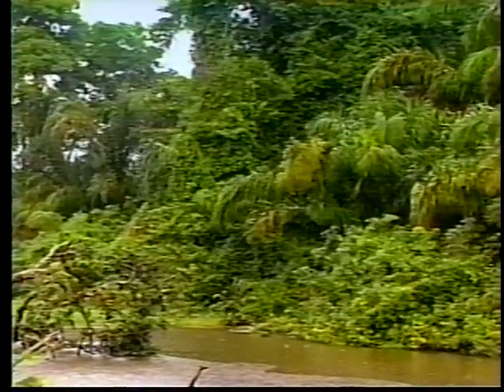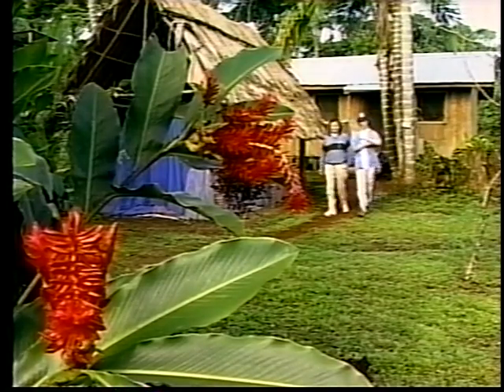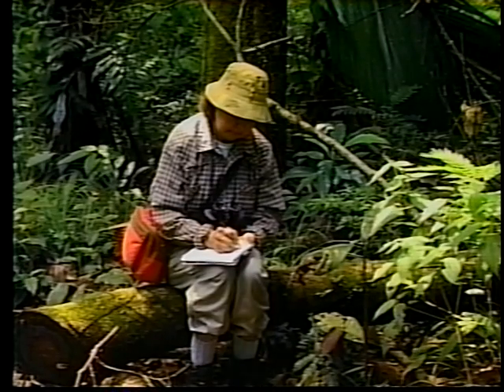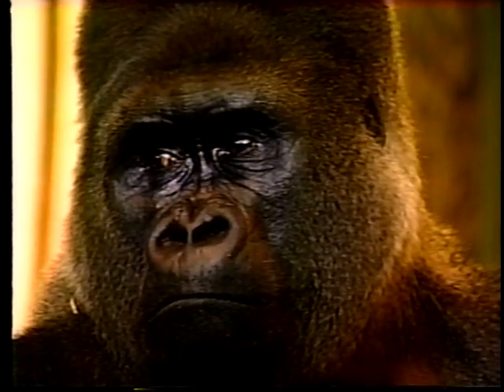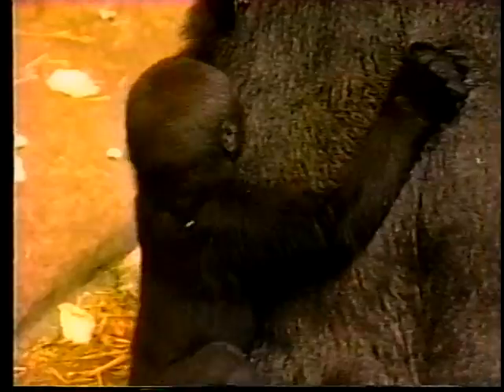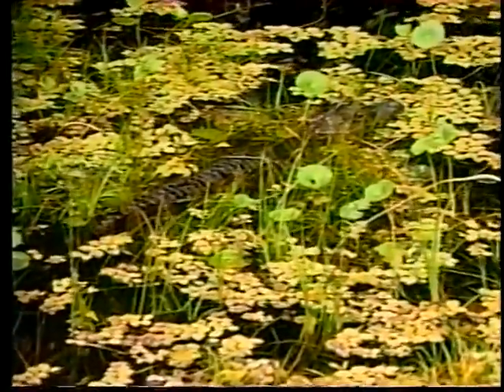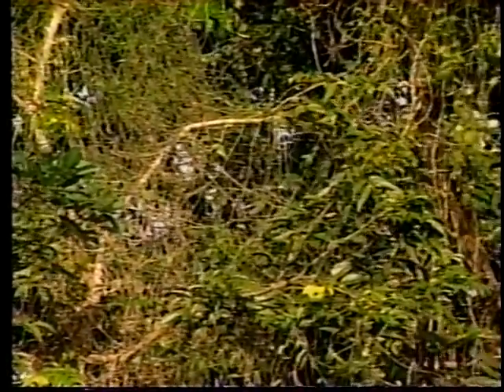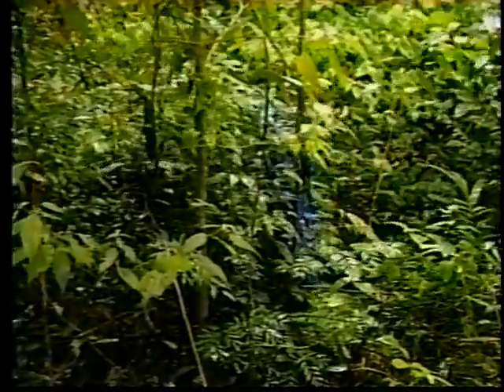VTS 01 1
COTERC In Search of the Howler Monkey